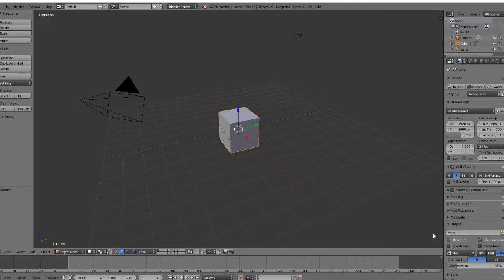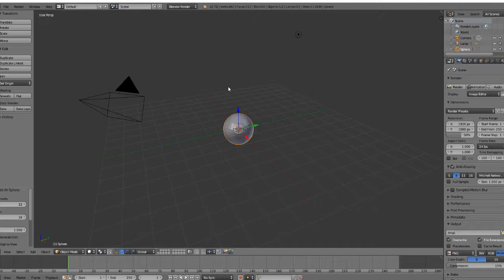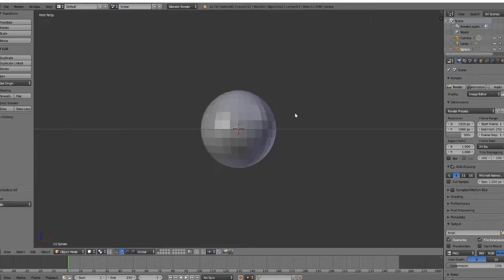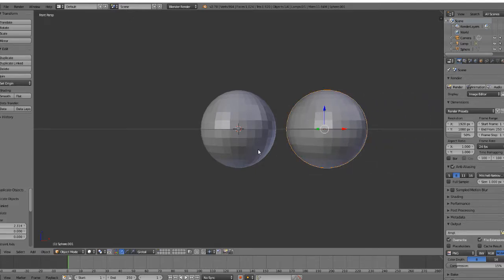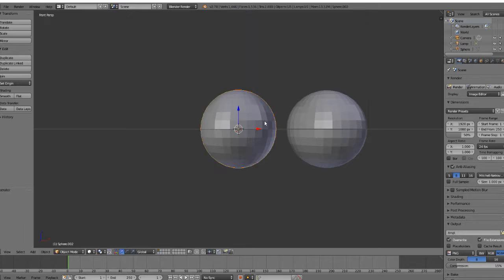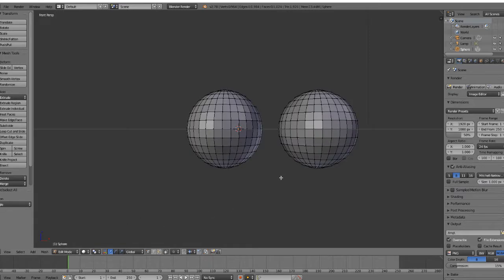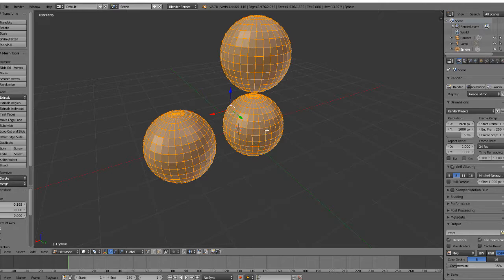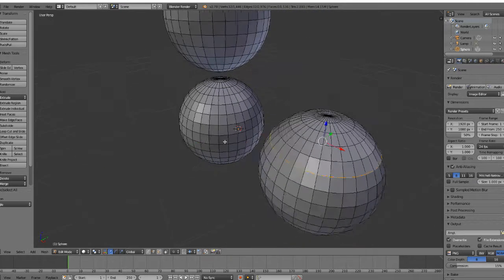#5 Begin Blender "Duplicating"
This will show you how to make a duplicate of an object in object and edit mode.